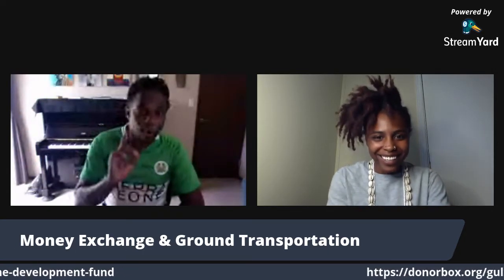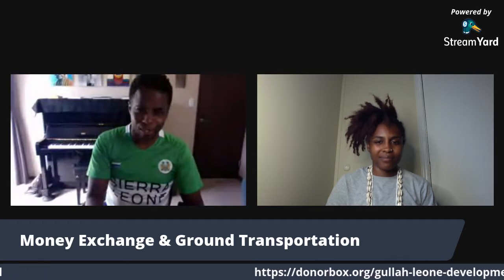4 Things You Need To Know Before Going To Sierra Leone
Streamed on May 27, 2021.

Upcoming Event:
Free Game Workshop June 12, 2021

Introducing our Gullah Leone Union Development fundraiser. We are accepting donations and welcoming those to join us as monthly donors to support this initiative.

Sign the petition to help us write OURSTORY and pave the way for us all.

Gullah Geechee have a unique historical, kinship, and cultural connection to Mama Salone (Sierra Leone) and we believe that it is time for us to request and receive our dual citizenship in this beautiful country where thousands of our ancestors were stolen away from and hundreds repatriated to found the modern capital city of Freetown.